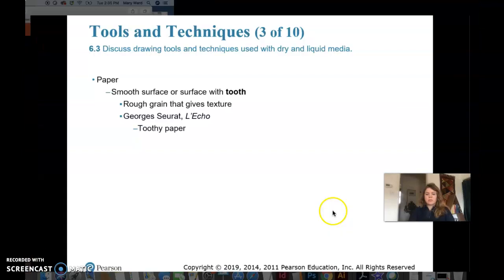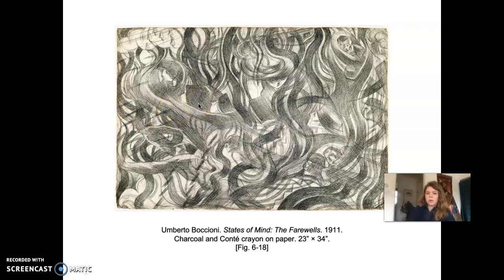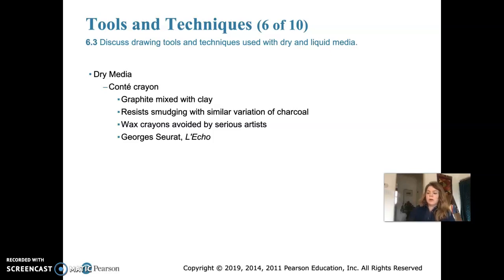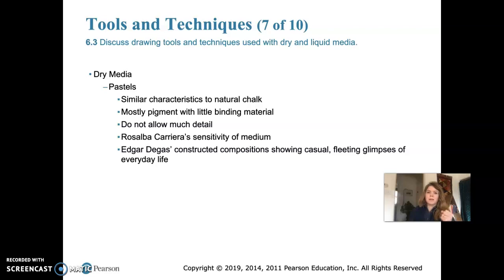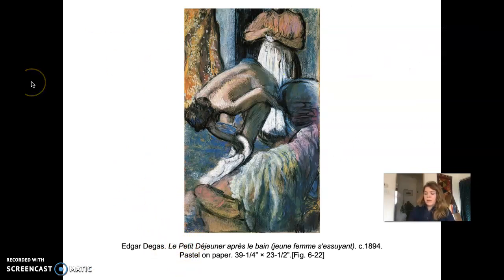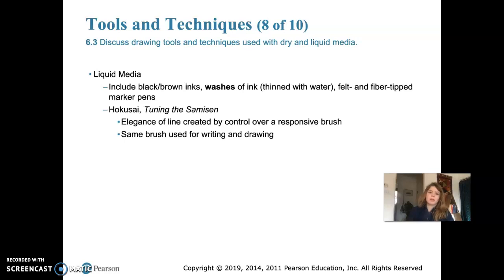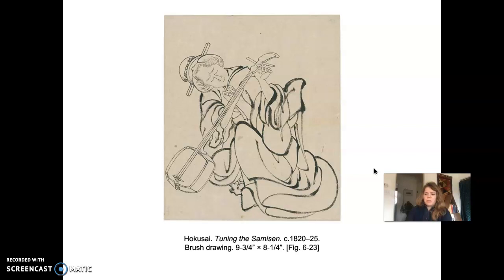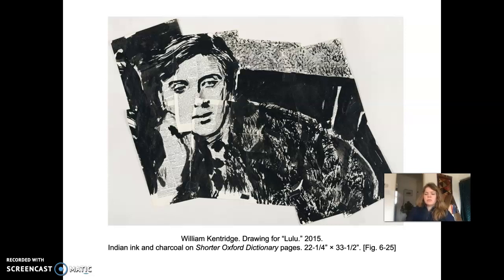Dry Media, Wet Media, Comics & Graphic Novels